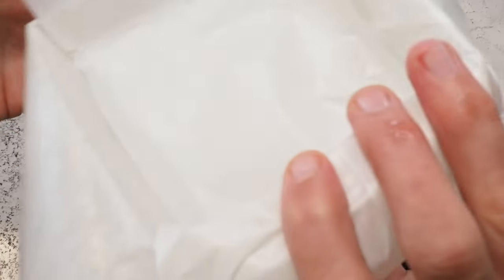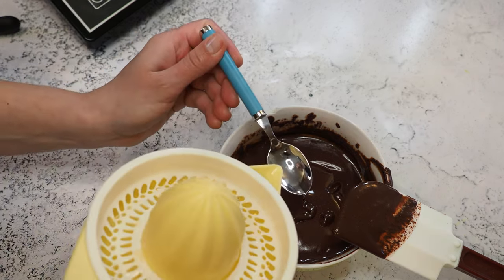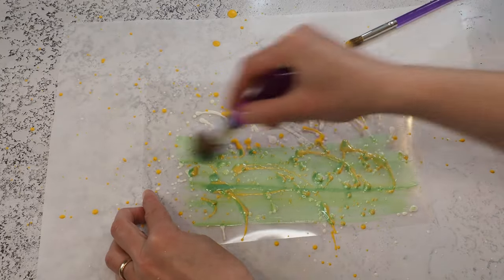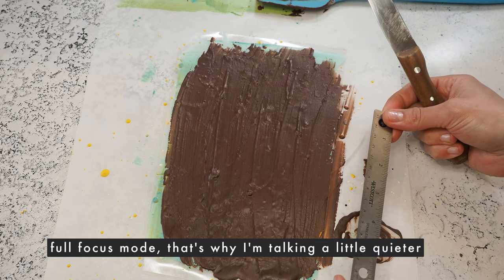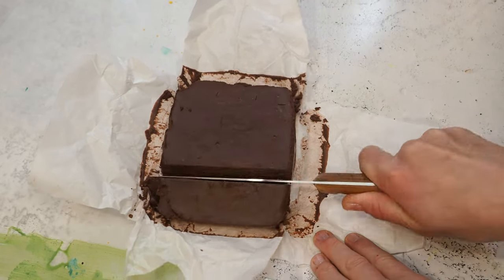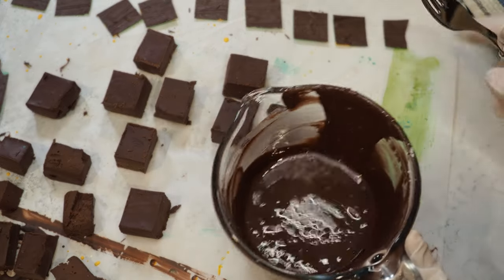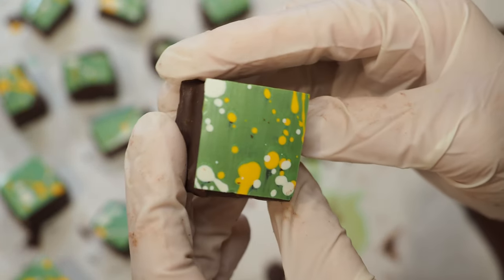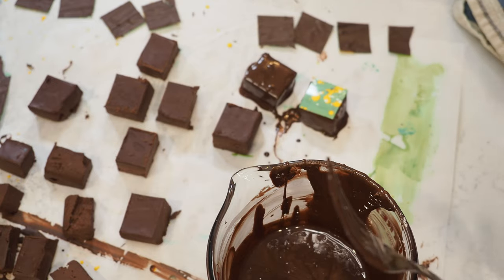Lemon Thyme Pralines - no molds needed but fun!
I’m not great at enrobing or slab chocolate, but well here we go.
They turned out really good and I enjoyed them throughout summer straight out of the freezer :)

Chapter
0:00 Intro
0:55 Ganache
3:57 Transfer Sheet
6:55 Cutting
10:51 Enrobing
12:14 Result
13:56 Outro

Here’s the brushes I’m using:

I’m seriously considering getting these dipping forks:

Photo dipping fork
Image by Stefan Schweihofer from Pixabay
Image by David Greenwood-Haigh from Pixabay